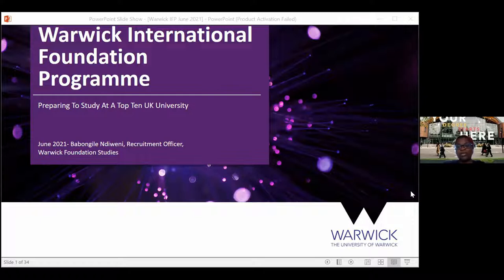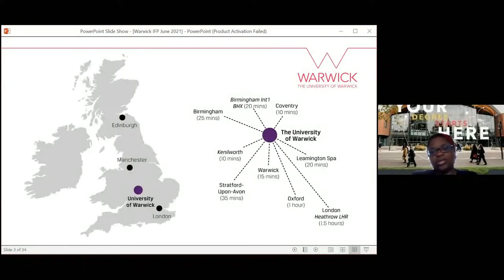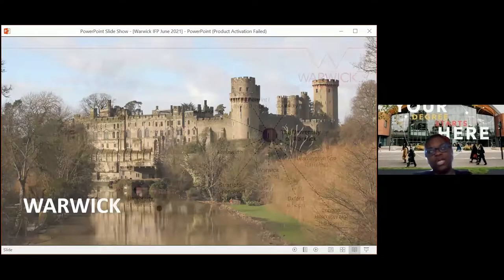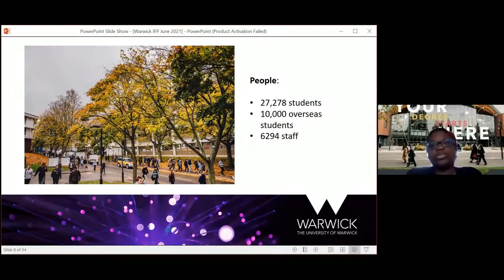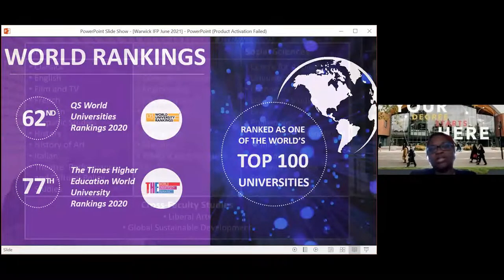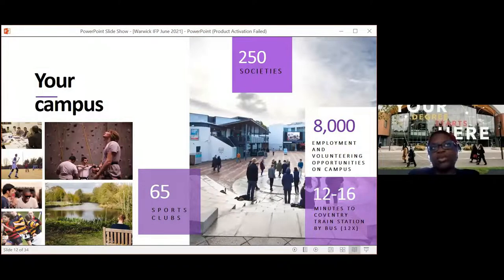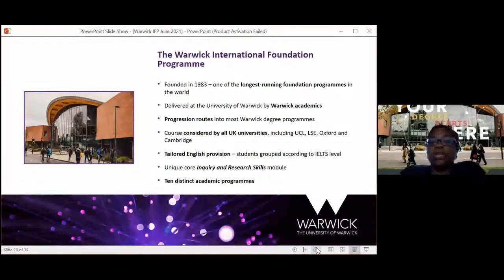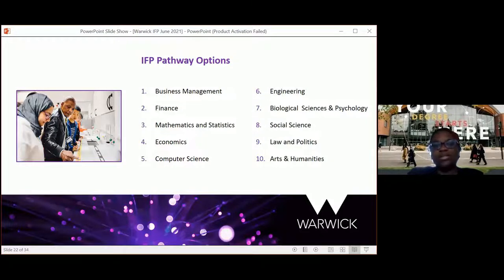Why choose the Warwick IFP?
Our International Foundation Programme is a one-year course for SMA students who want to prepare for their future undergraduate studies.

Through one of our 10 academic courses, students will further develop their academic knowledge and skills, as well as prepare for the style of teaching and learning common within a UK degree programme. We also support students in developing their English language ability, with English tuition tailored to each course and level of ability.

Our students live and study on the University of Warwick campus, with access to all of the same clubs, societies and facilities as our undergraduate and postgraduate students.